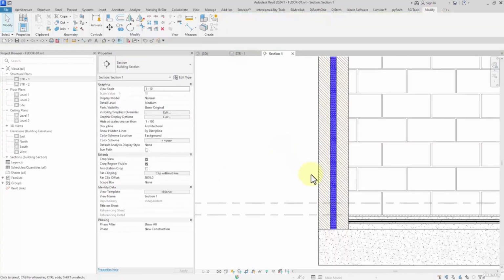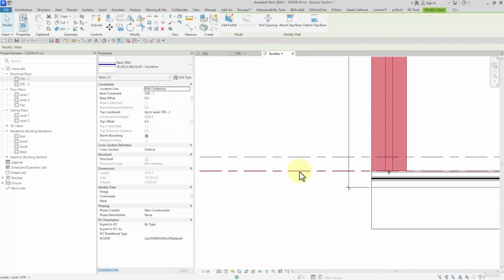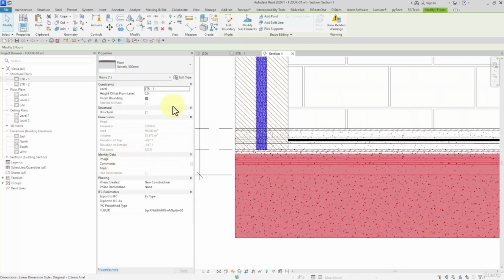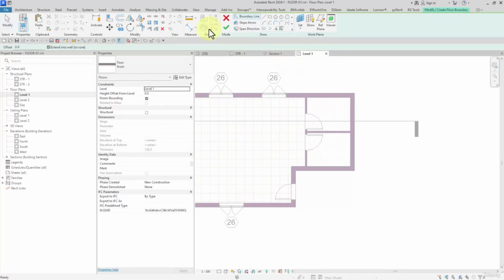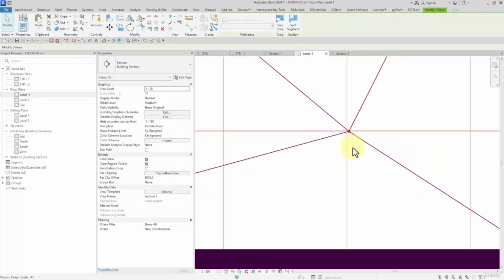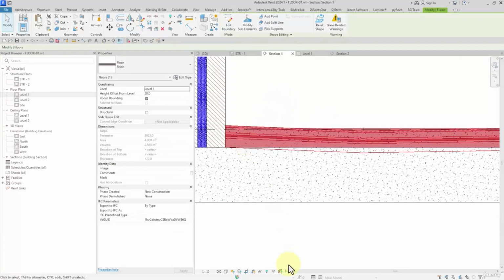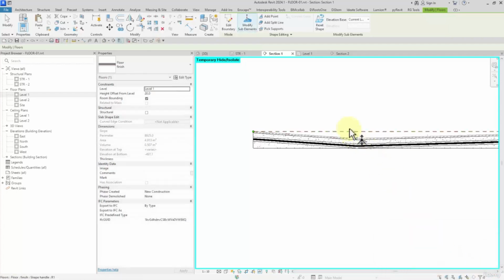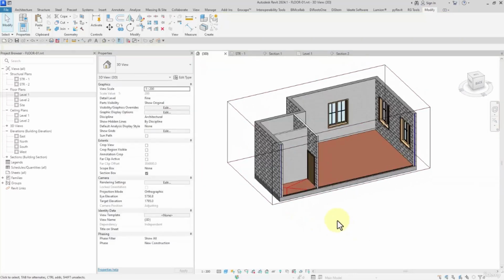249 Session 2